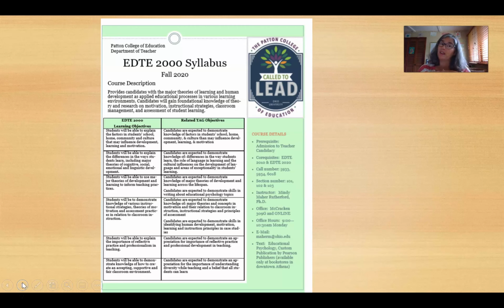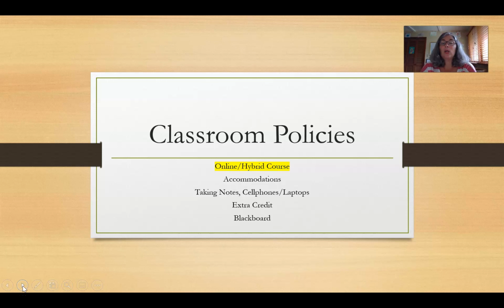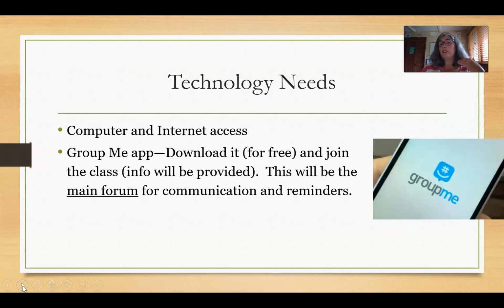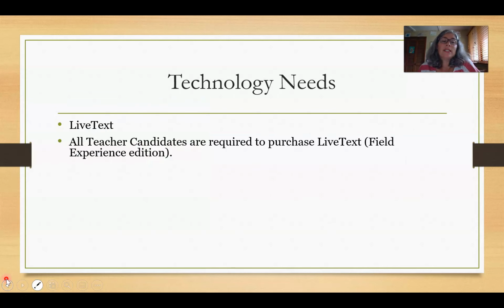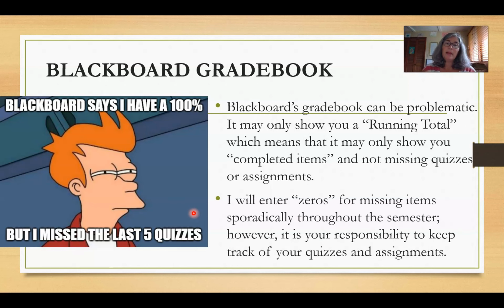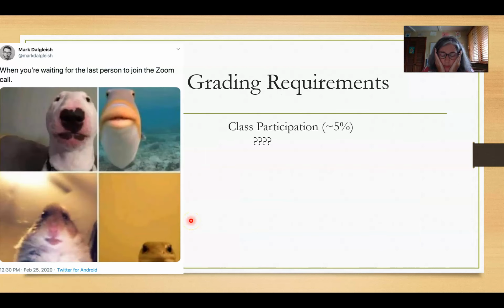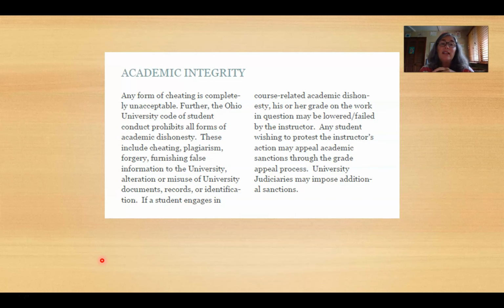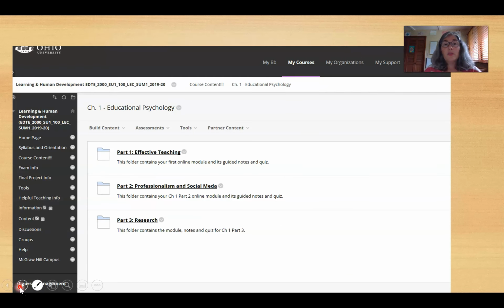EDTE 2000 Orientation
This is for EDTE 2000 block students at Ohio University for Fall 2020.